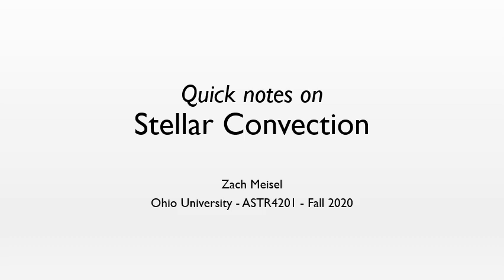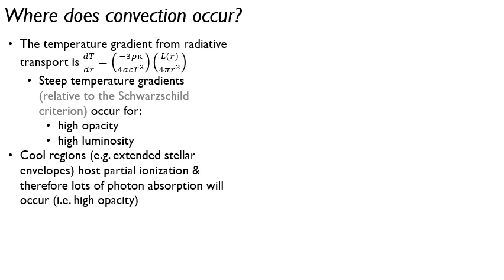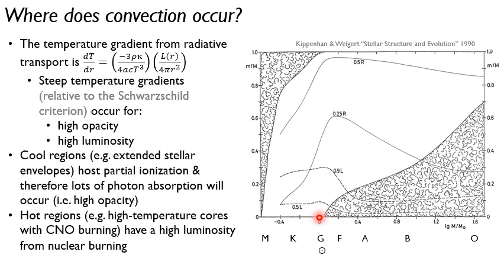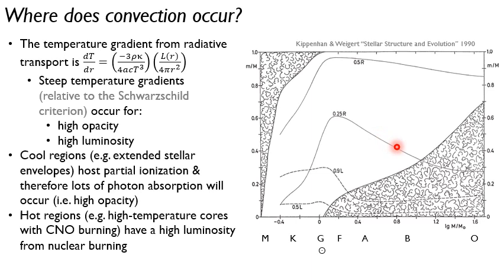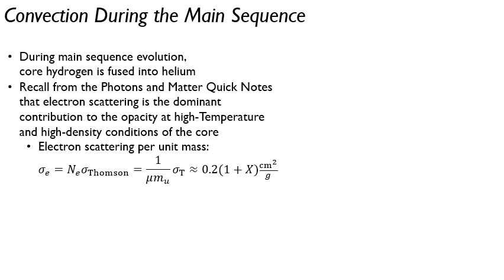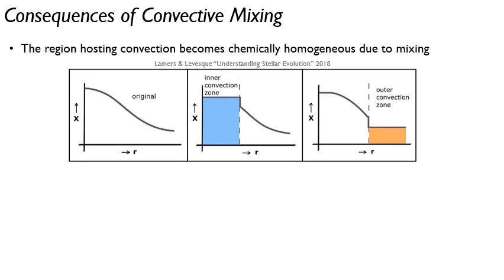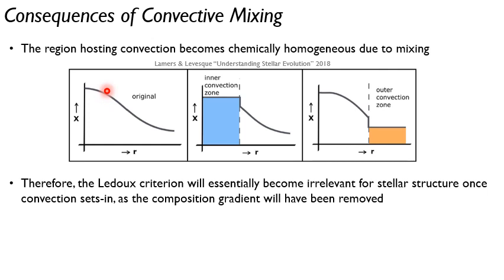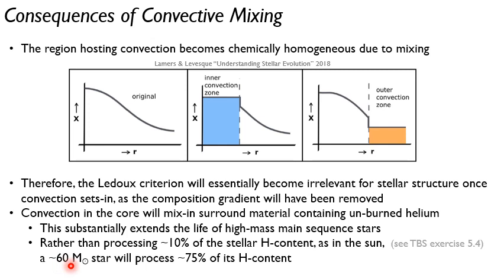Quick Notes on Stellar Convection (ASTR 4201)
Mini-lecture on stellar convection for Ohio University ASTR 4201, to accompany Chapter 6 of "To Build a Star" by E.F. Brown.